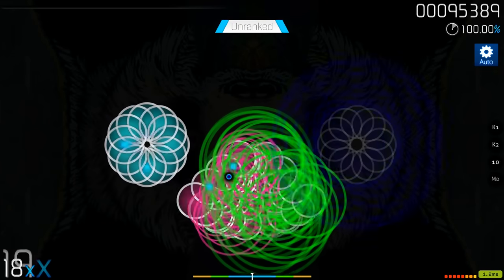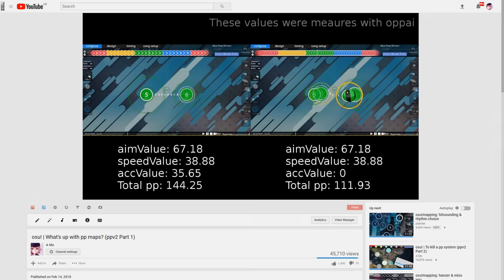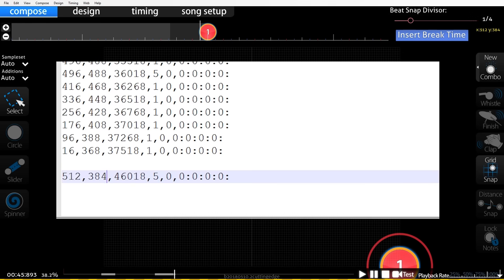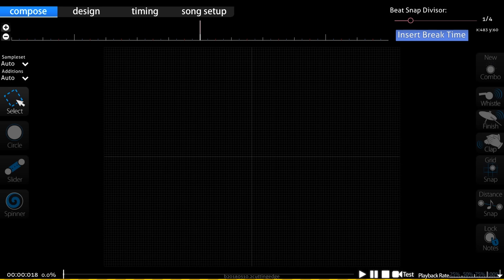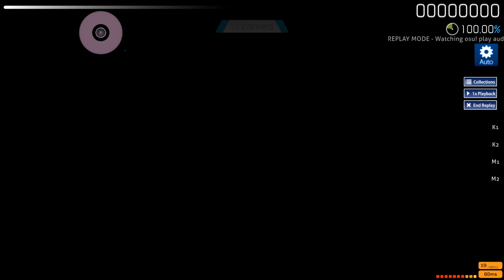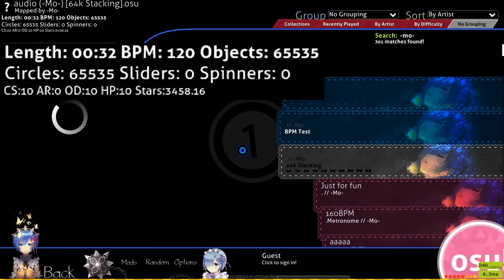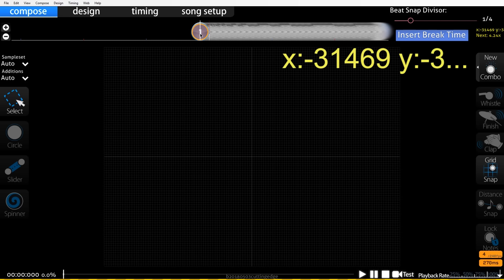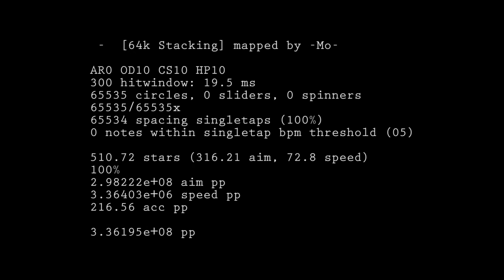Super high star difficulty just doesn't work in osu!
Silly short video on some experiment I did with star ratings.

We'll hopefully be back to mapping theory next.